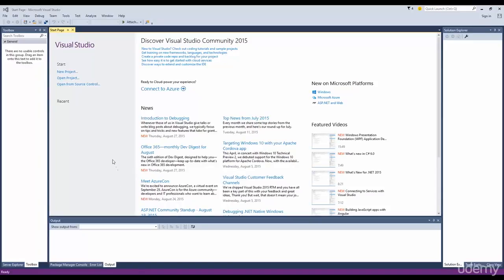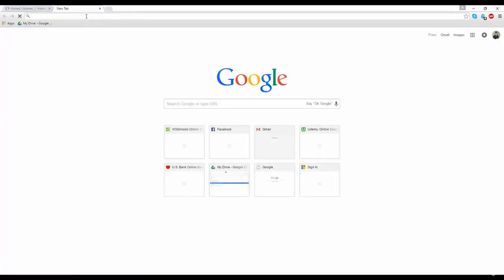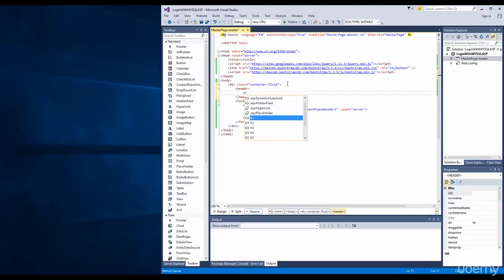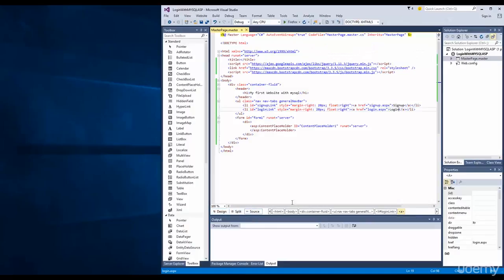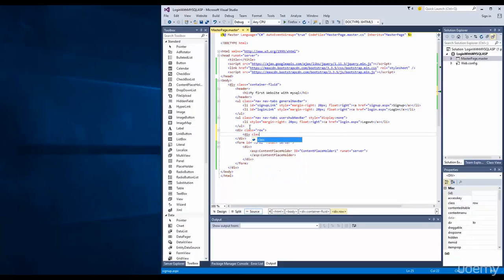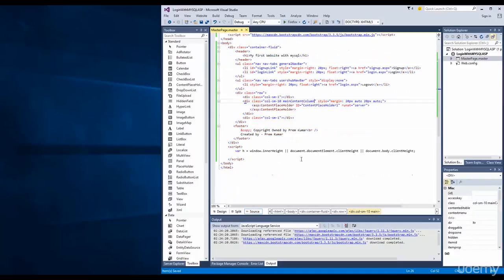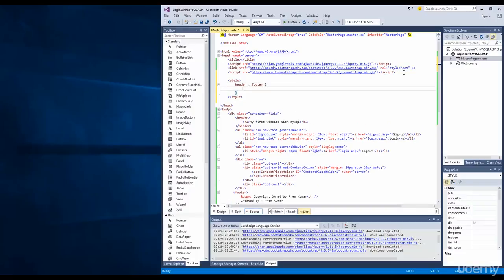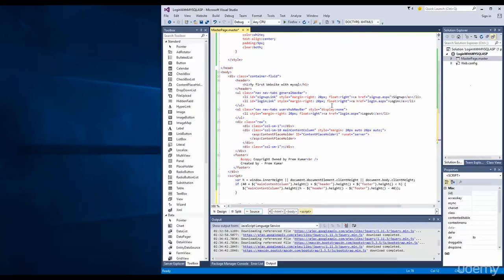005 Master Page